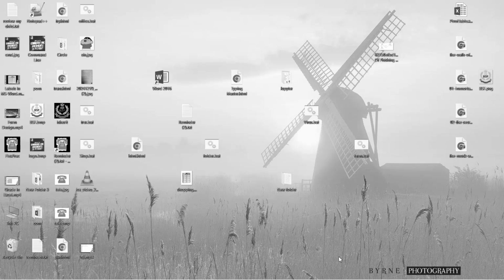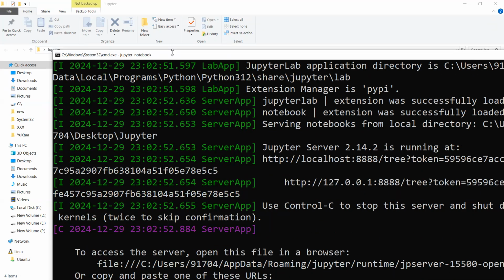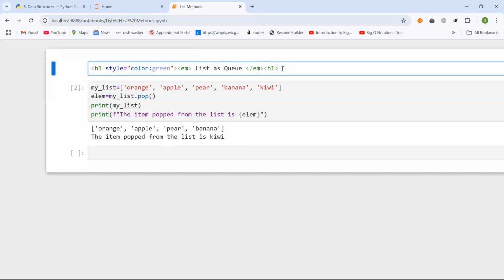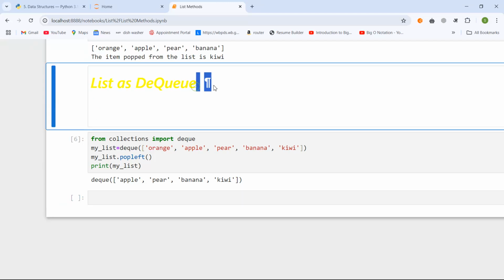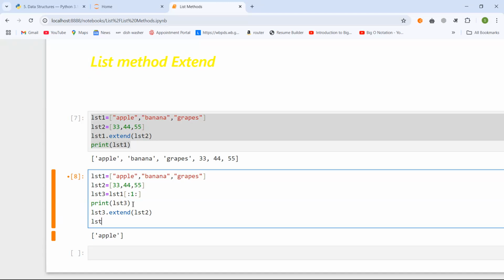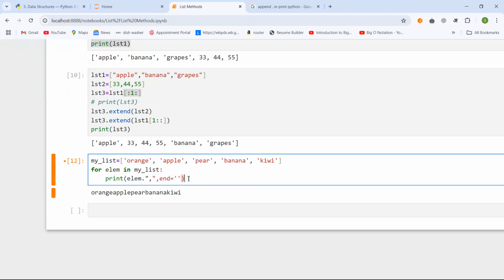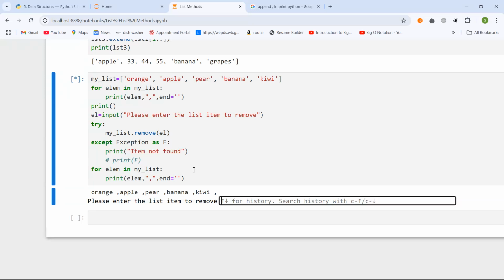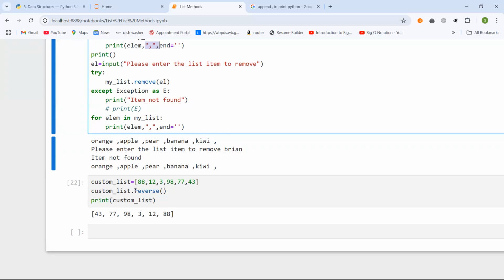List Methods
This video discusses on some inbuilt methods of List in python